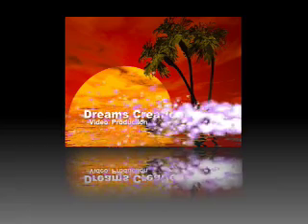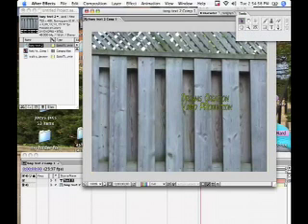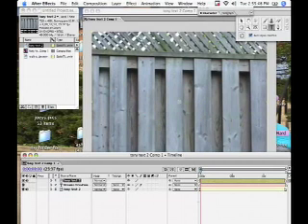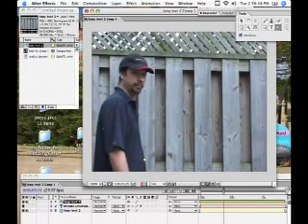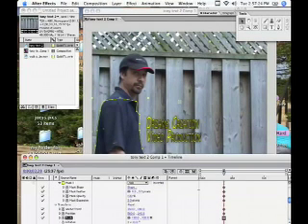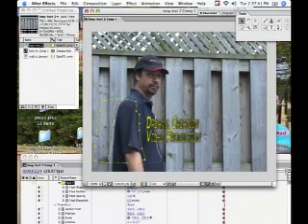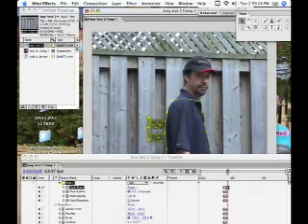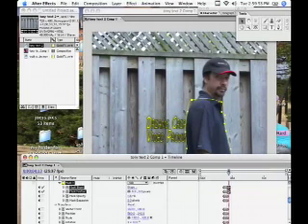tutorial, , adobe after effects, walk through text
First time doing a tutorial so be nice! walk through text using adobe after effects 6.5